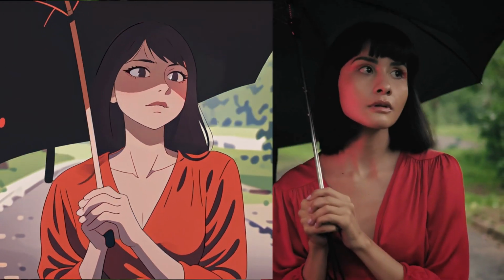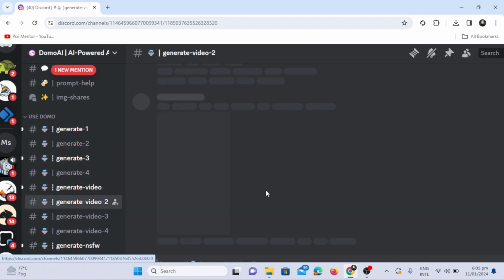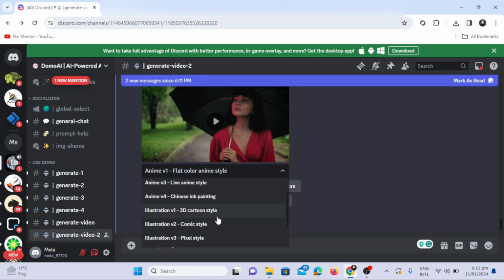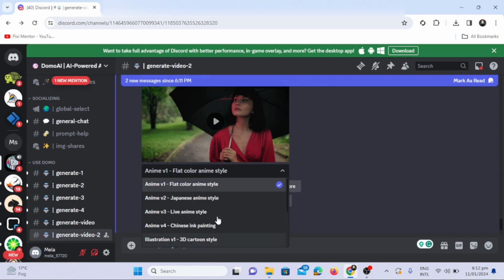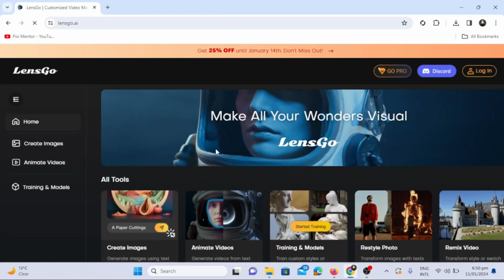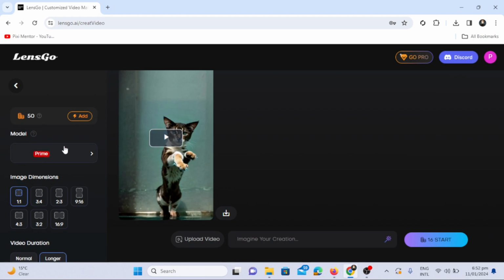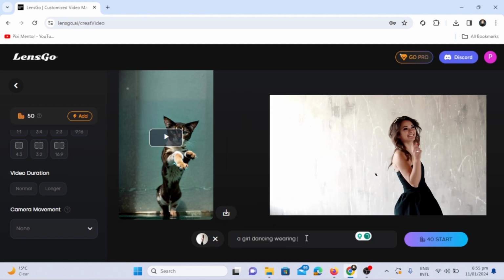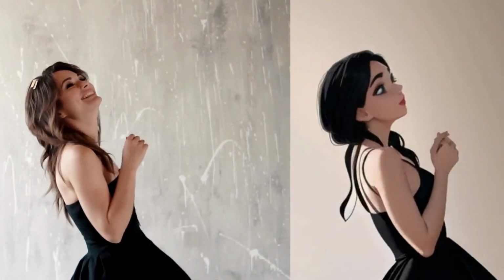Convert Any Video Into Animation With Ai | Video To Animation Ai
In this video to animation tutorial, I will show you 2 free AI video to animation converter. You can use these Video to animation tools to convert any video into animation. First Ai video to animation generator is LensGo ai and the second free ai video to animation generator is Domo ai .

Timestamp:
00:00 Intro
00:18 Domo AI Video to animation
01:55 Lensgo AI video to animation

Your Questions:
ai animation video
ai animation
animation
video to animation
ai video
animation tutorial
ai animation generator
video to ai animation
video to animation ai
ai animation video maker
how to create animation videos with ai
video to anime
ai avatar animation
ai video editing
convert video to animation